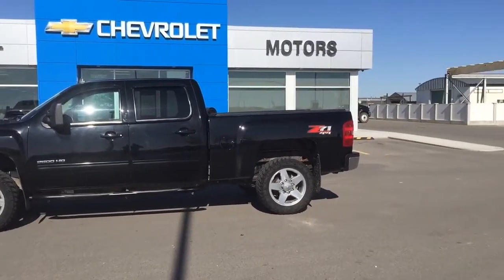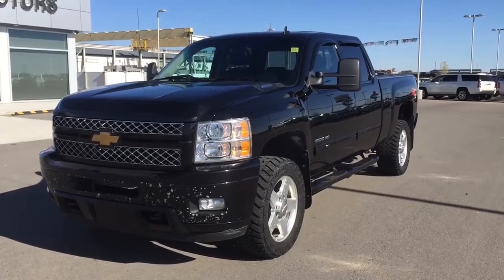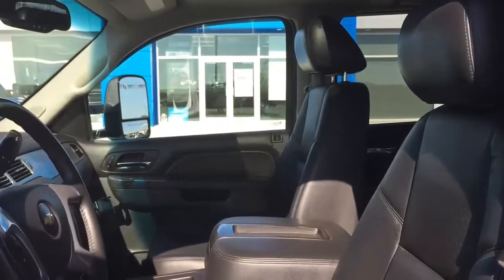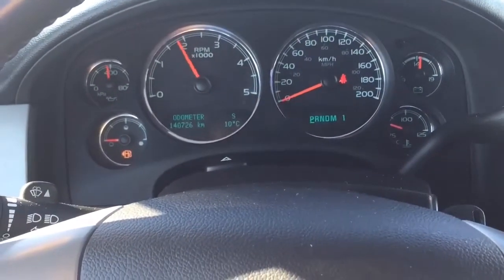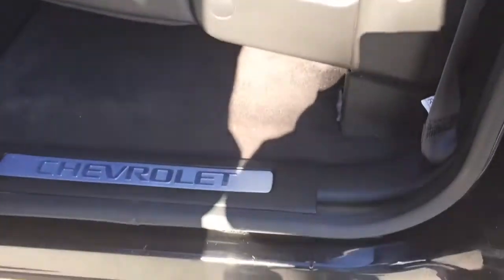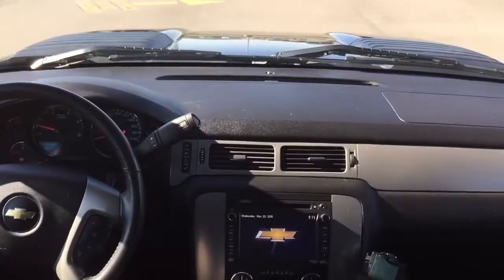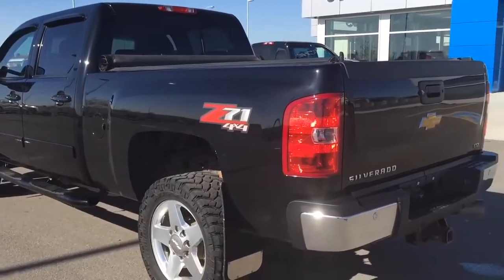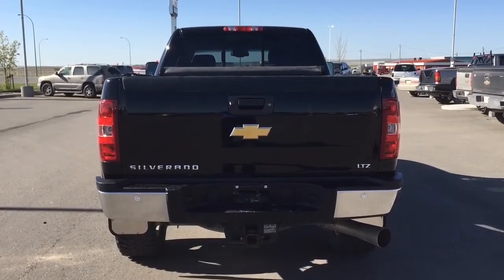Black 2014 Chevrolet Silverado 2500 4WD CREW CAB Duramax Heavy Duty Truck at Scougall Motors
Are you looking for a heavy duty truck in Lethbridge? This Black 2014 Chevrolet Silverado 2500 4WD CREW CAB is one of the most capable heavy-duty pickups in the class. If you've been a longtime Chevy fan and it's time to trade-in your old outfit this Silverado 2500's numerous improvements will help keep you a Chevy loyalist.

We invite you to SCOUGALL MOTORS in Fort Macleod where it's TRADITION YOU CAN TRUST. We are located at 869 12th Street, 90 minutes south from Calgary and 30 minutes west of Lethbridge.